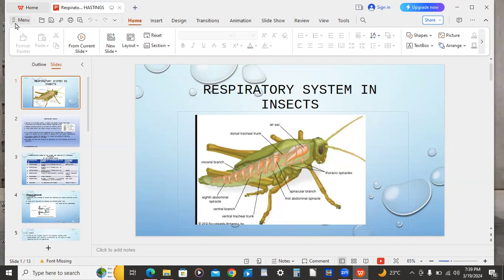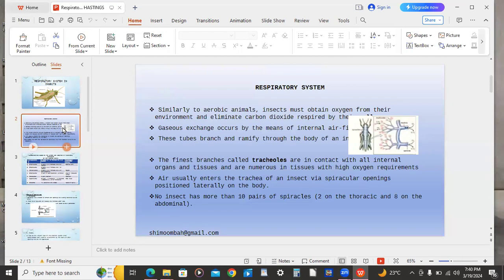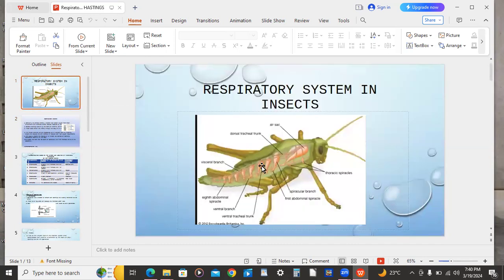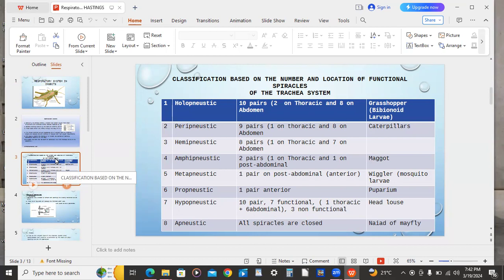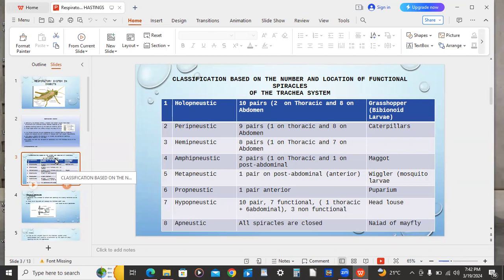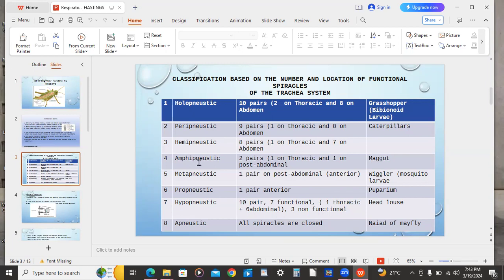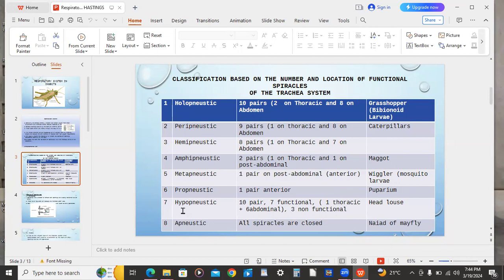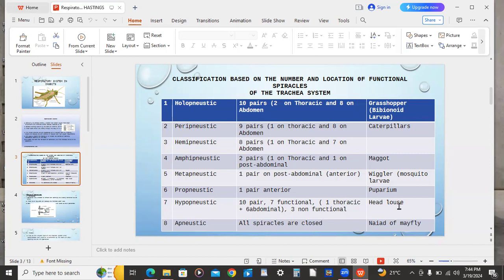THE RESPIRATORY SYSTEM IN INSECTS